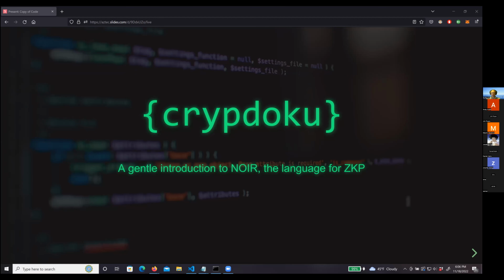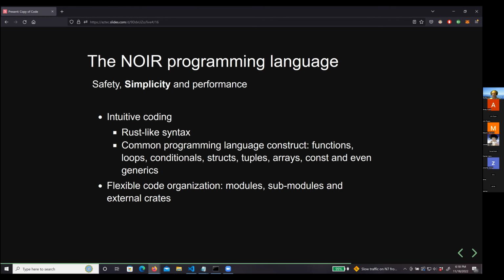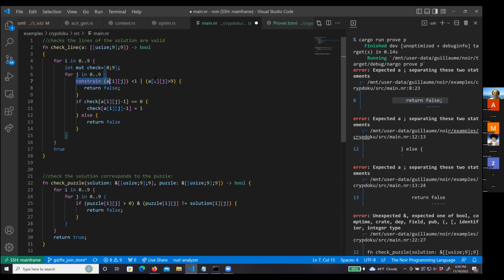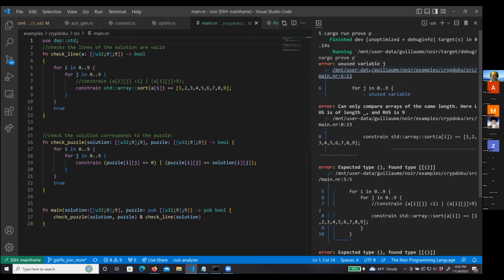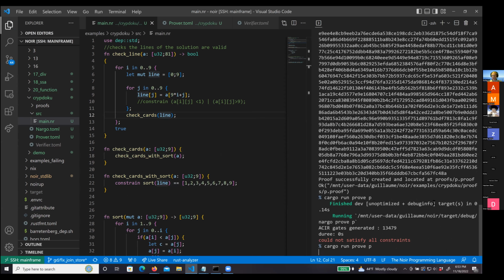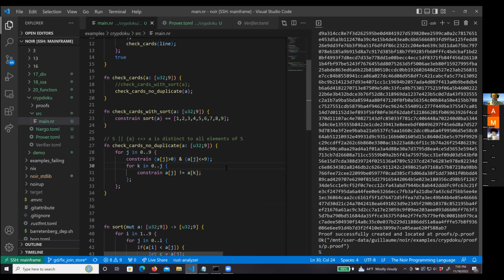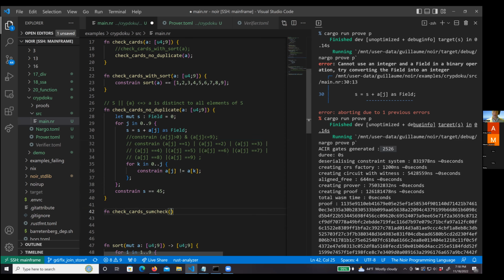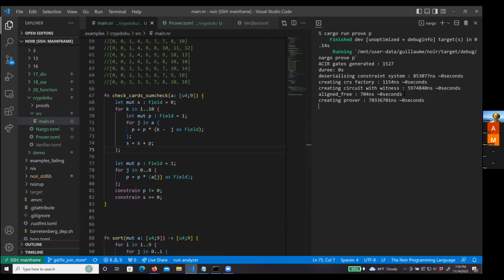Introduction to Noir - Guillaume Drevon (Aztec)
ZK Symposium - 11/18/2022

Guillaume walks through how to convert a Rust sudoku checker into a Noir program.